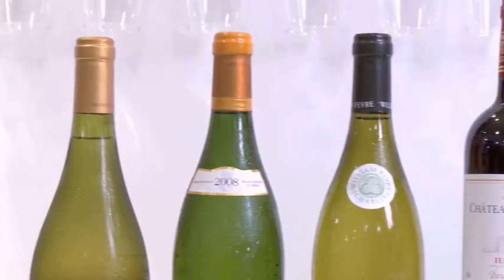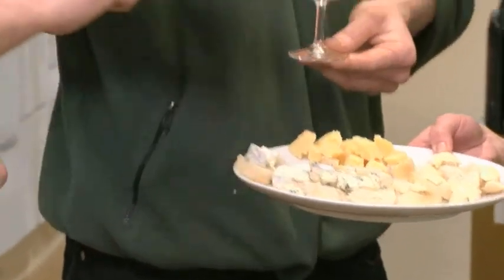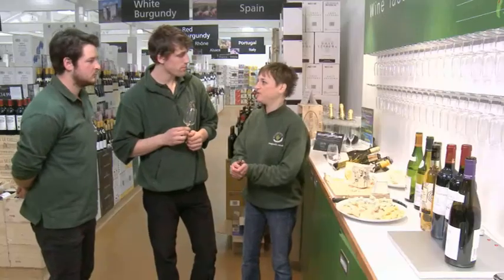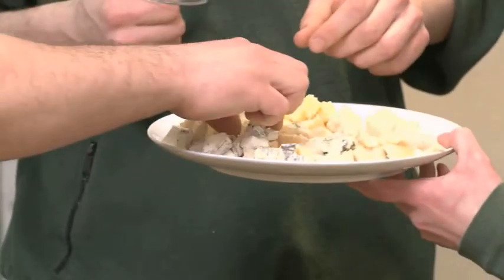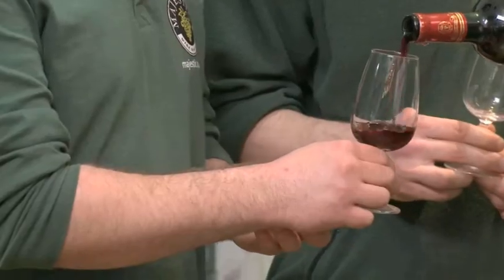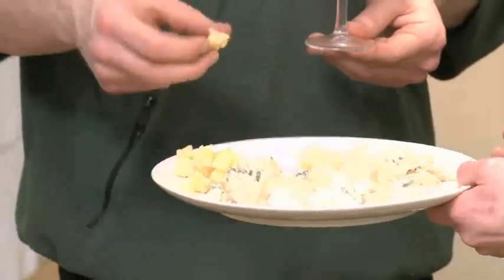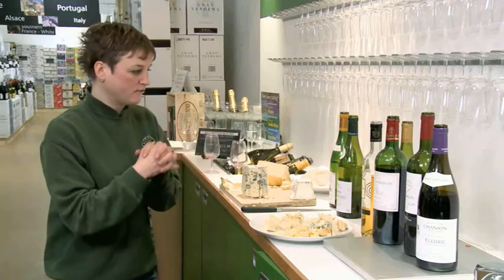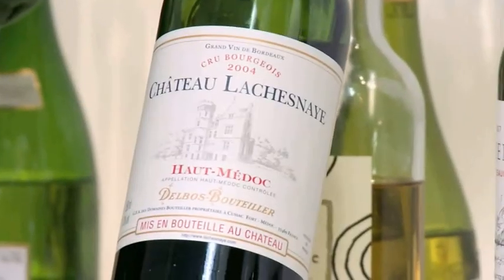Food and Wine Matches: Cheese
The team in Majestic Muswell Hill taste different wines with a range of cheeses.